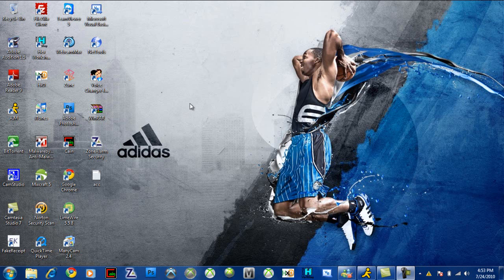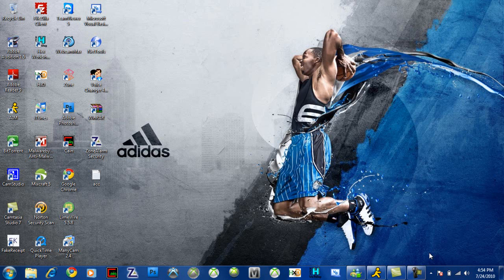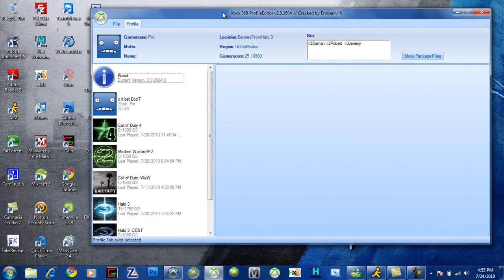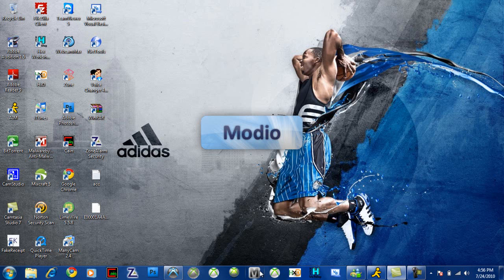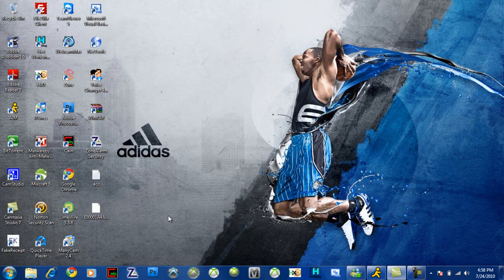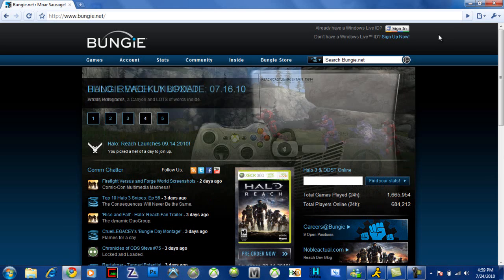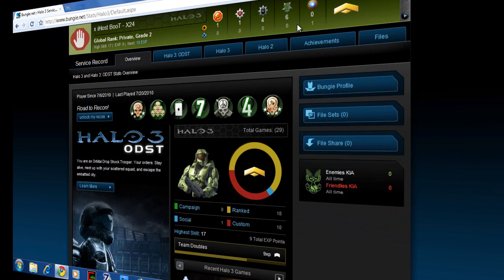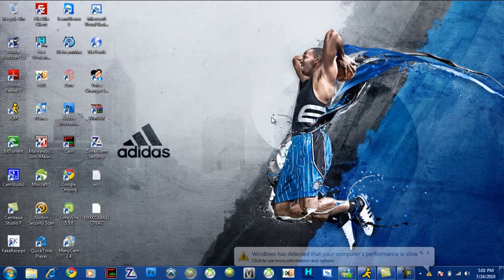How to Mod Recon Armour on Halo 3 (7-24-10) (Official)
If download links go down. PM me or Comment this video and tell me. I will try my best to get them back up !